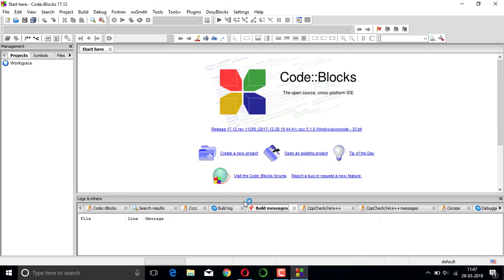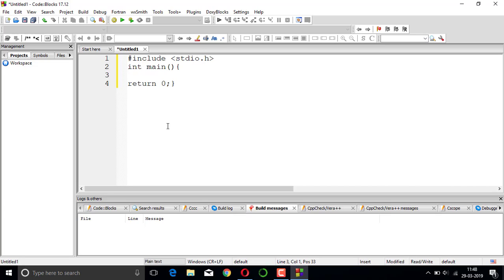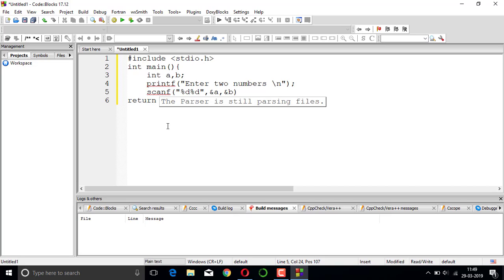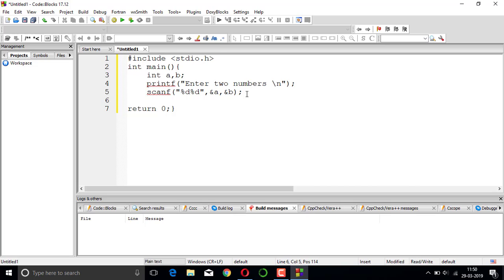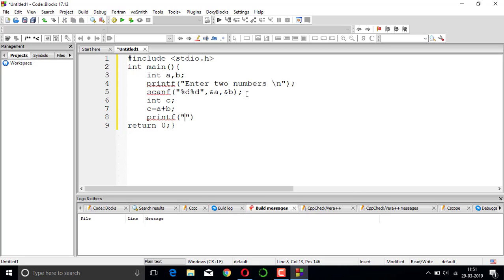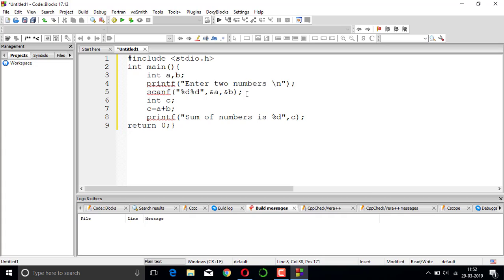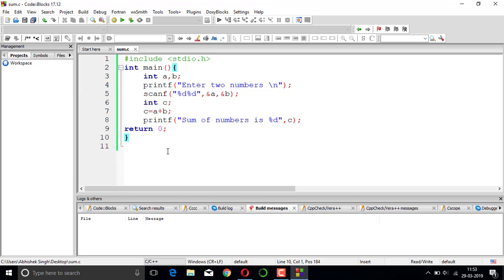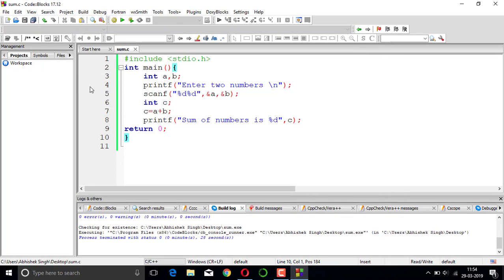C program for begginers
Helllo Guys
This is a simple C program to add two numbers
I will show you to write a program in codeblocks
and compile and run your first C program it will be fun.